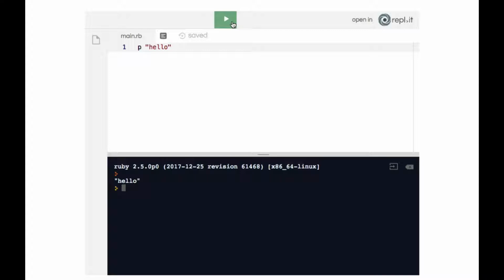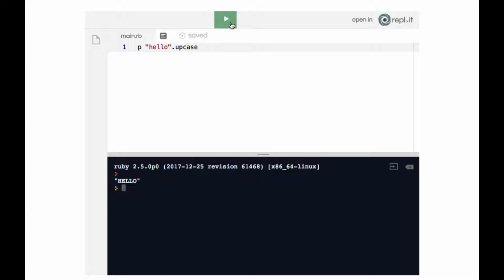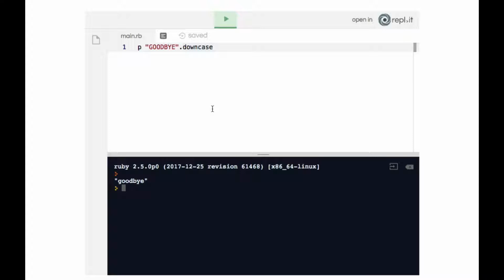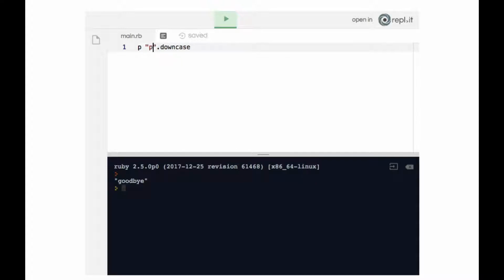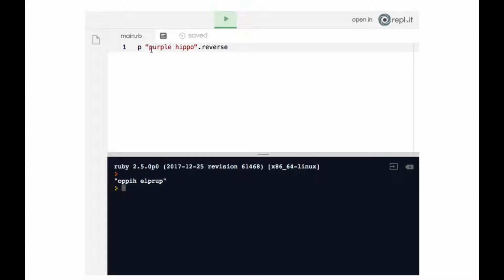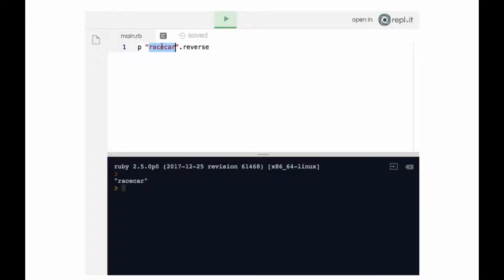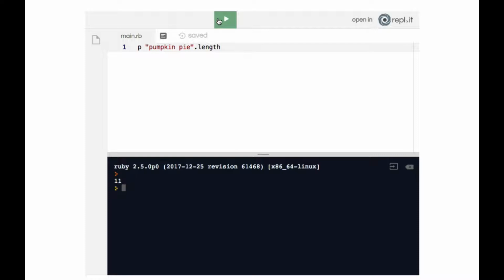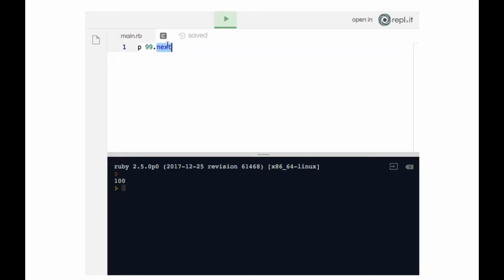The Actualize Intro to Coding Tutorial (Sans Puppets) #30: Introduction to Methods